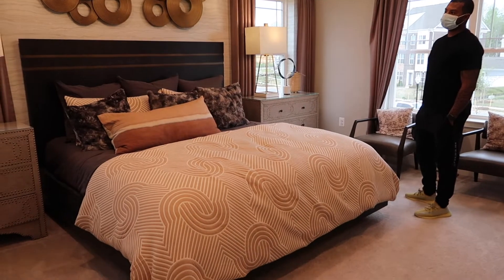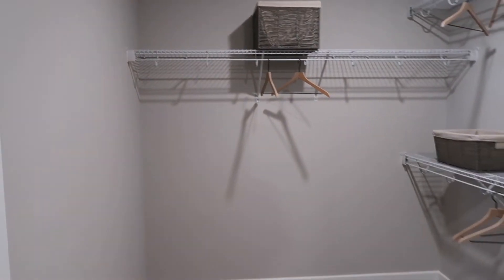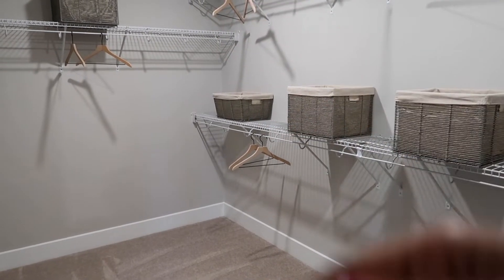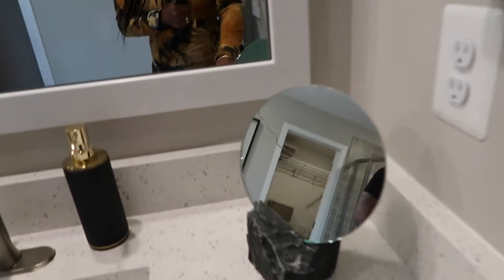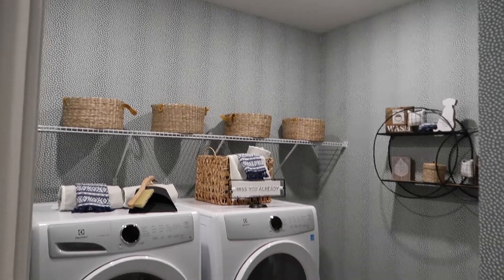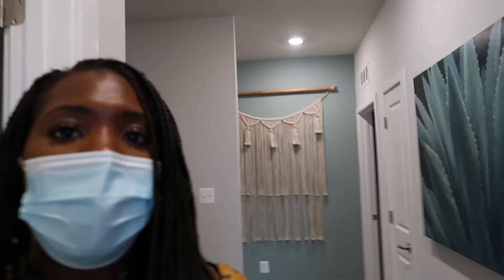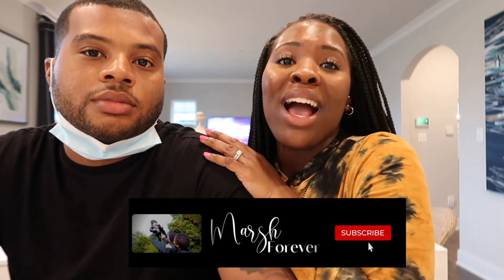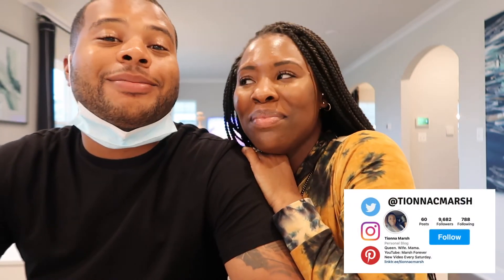House Hunting | Dream House Journey | Marsh Forever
Our first house hunting vlog!

We recently sold the home that we thought was our forever home and now we are ready to start our next journey, our Dream House Journey!

Erik and I have officially started the house hunting process!! We decided to build our forever home so that we could get everything that we want. We have narrowed it down to 2 communities and 4 models. In this video, you will see us view 1 of the 2 communities that we are highly considering. We will weigh the pros and cons, in order to make our final decision on which model we love the most in this particular community. This is such an exciting process and we hope that you guys join us on our dream house journey!

Timestamps
00:00 - Intro
01:18 - House #1
06:16 - Pros & Cons
10:32 - House #2
14:34 - Pros & Cons
19:41 - Decision

If you need a realtor to help you buy/sell a property we highly recommend:
Errin Smith, ABR, GRI, DCPE
Realtor, Hall of Fame
REMAX 100

Music
Nana Kwabena: Timpani Beat
Anno Domini Beats: Like That